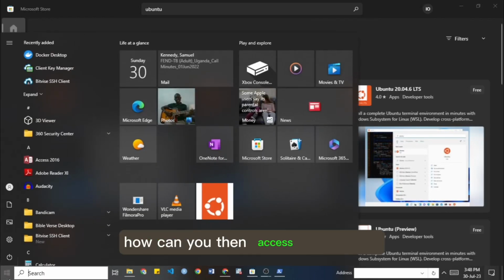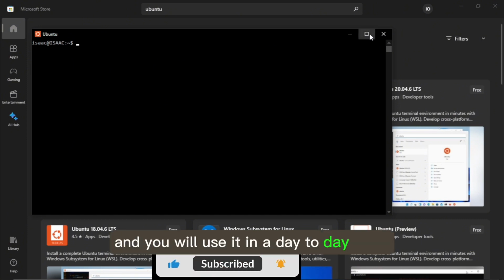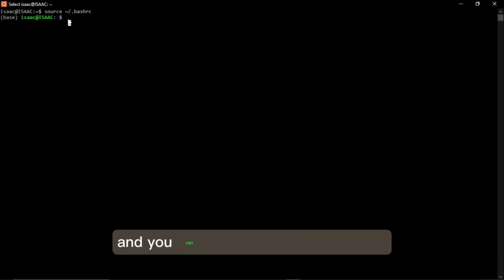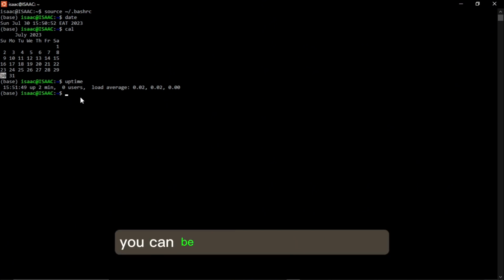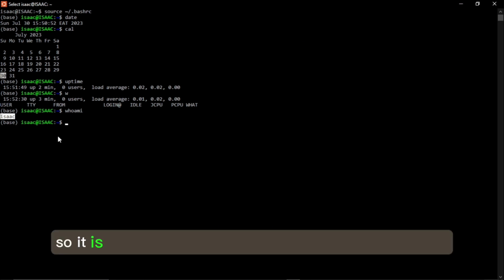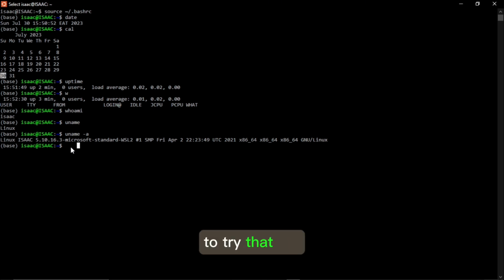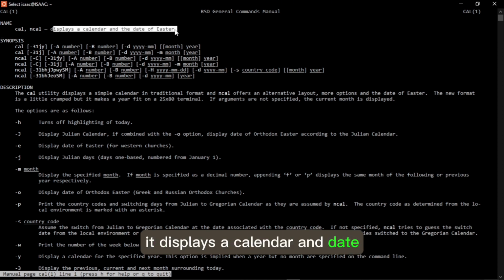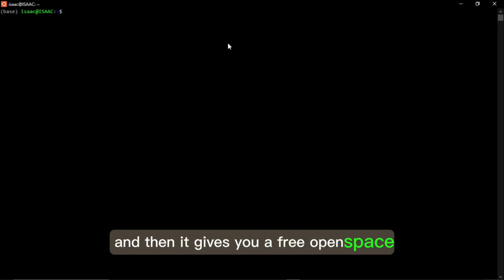Essential Linux Commands for Absolute Beginners in 2023 | Your Gateway to Linux Mastery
Embarking on your Linux journey? 🌟🧑‍💻 This comprehensive video tutorial unveils the foundational Linux commands you need to navigate this powerful operating system like a pro. Whether you're a tech enthusiast or a curious beginner, our guide will equip you with the tools to conquer the Linux realm. Let's dive in and master the command line! 💡🌐

🔍🔑 Command 1: ls - Listing Directories
Navigate the Linux file system effortlessly with the 'ls' command. 📂🗂️ Learn how to list files and directories, reveal hidden files, and organize your system like a seasoned Linux user.

🔍📂 Command 2: cd - Changing Directories
Move around your system with ease using the 'cd' command. 🚶‍♀️🚶 Traverse directories, switch between folders, and unleash the power of efficient directory navigation.

🔍📄 Command 3: cat - Viewing File Content
Uncover the contents of files with the 'cat' command. 📄📖 Dive into text files, display their content, and gain insights into your data and configurations.

🔍🔗 Command 4: mkdir - Creating Directories
Elevate your Linux skills by creating directories using the 'mkdir' command. 📂🔧 Organize your system hierarchy, manage projects, and keep your files in perfect order.

🔍📦 Command 5: apt-get - Managing Packages
Unlock the magic of software management with the 'apt-get' command. 📦💫 Install, update, and remove packages, ensuring your Linux system remains up-to-date and optimized.

🔍🚀 Ready for Mastery?
These are just a few of the Linux commands that will empower you to navigate your system confidently. With practice, you'll build a solid foundation in Linux command line operations, setting the stage for more advanced tasks and projects.

Join us as we demystify Linux commands and equip you with the skills to command your system with precision. After watching, you'll be well on your way to mastering the Linux command line and embracing the limitless possibilities of this open-source world. 🌐🔑